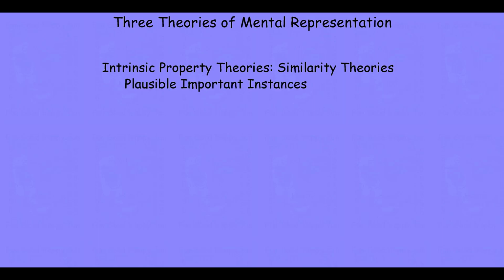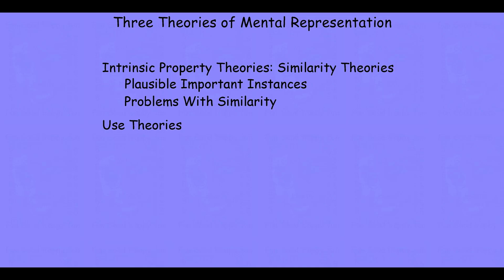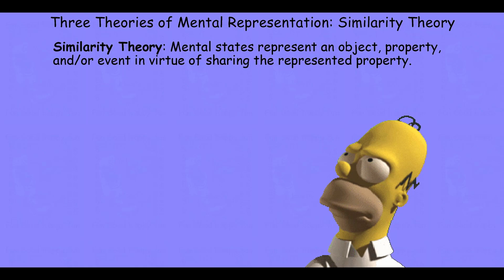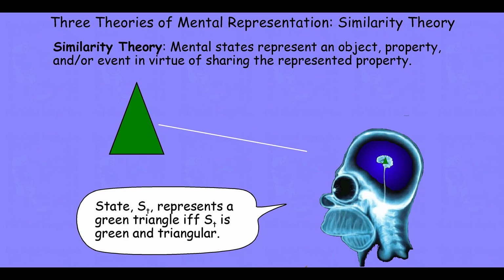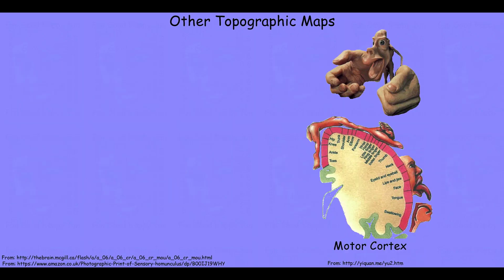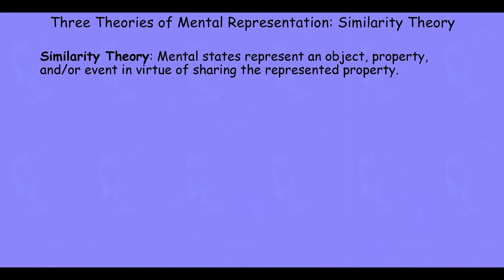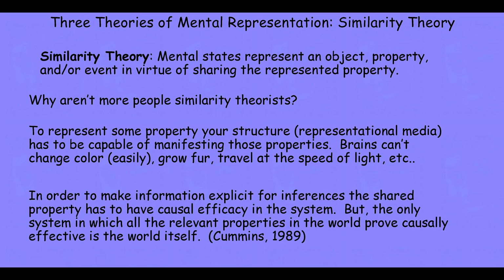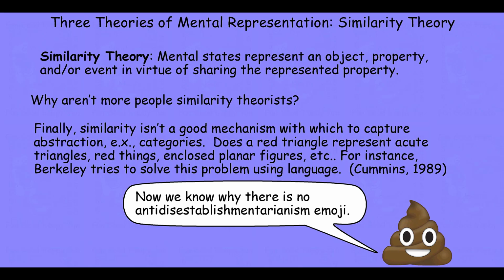Theories of Mental Representation 1 2 s21